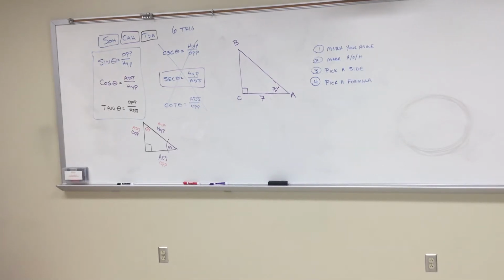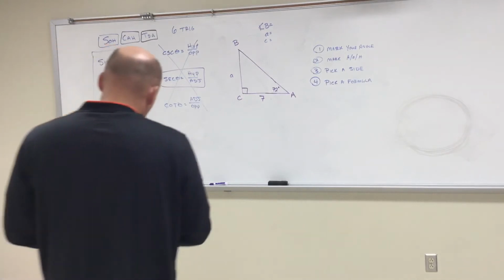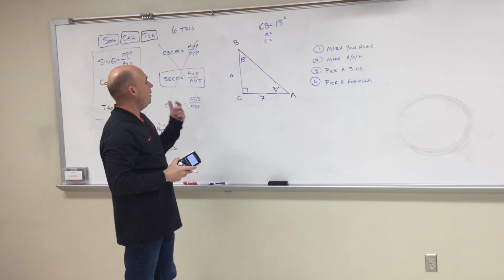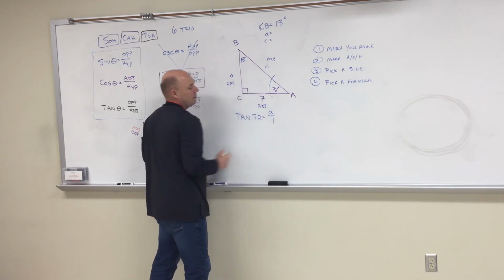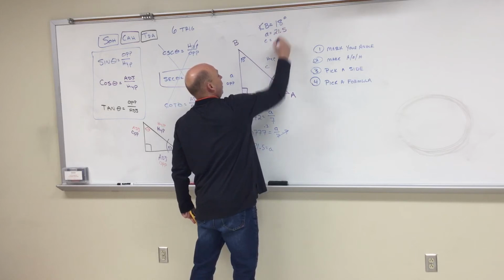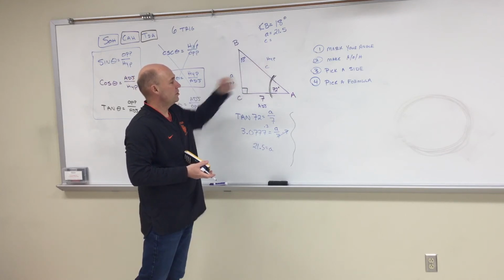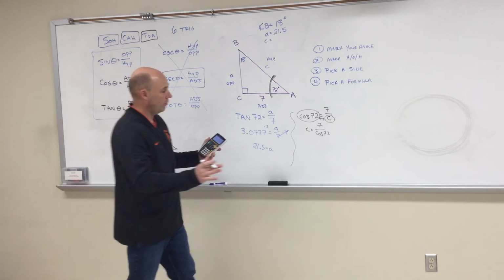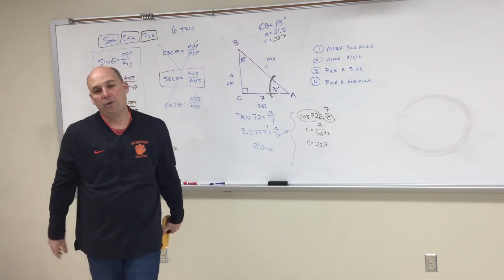Solving a right triangle